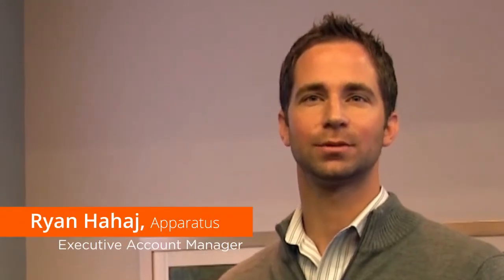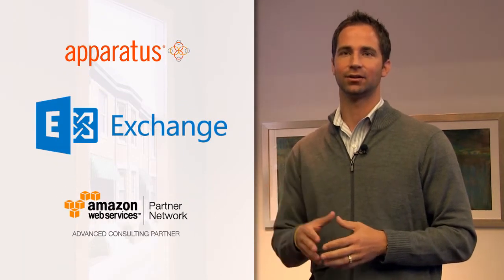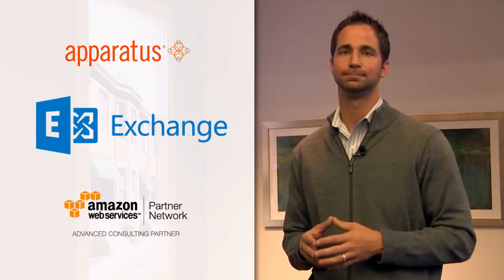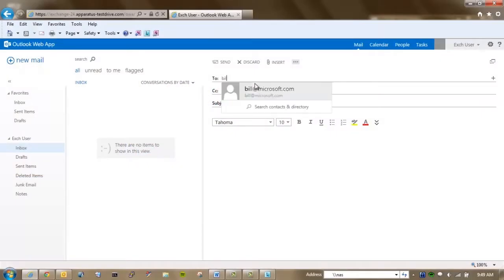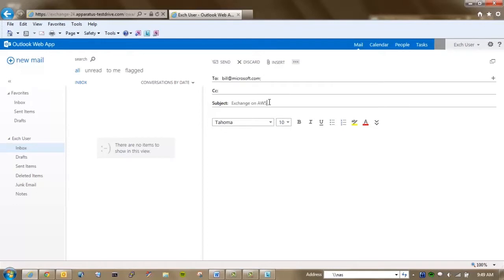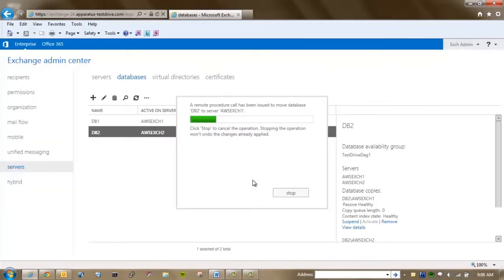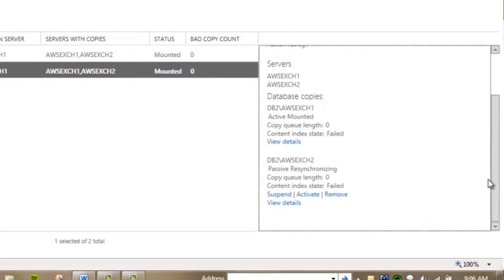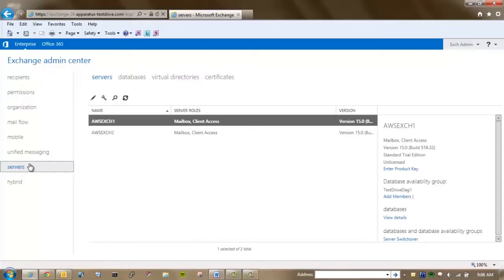High Availability Exchange on AWS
High Availability Exchange on AWS is a test drive environment for Microsoft Exchange through the Amazon Web Services Test Drive program. The Test Drive provides customers with the ability to quickly and easily launch the experience on AWS and realize the increased efficiency and high availability of Microsoft Exchange hosted on AWS, all backed by Apparatus managed services.

During the test drive, experience how the flexibility and power of Microsoft Exchange on AWS provides businesses with a robust, resilient, and always-available platform. Discover how a company of any size can achieve high availability, increased performance and the seamless transfer of resources.